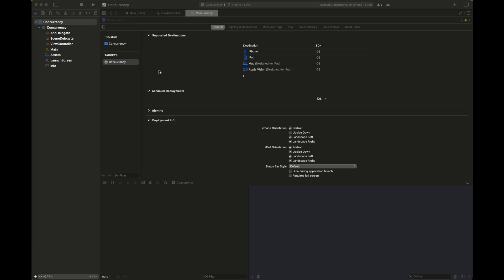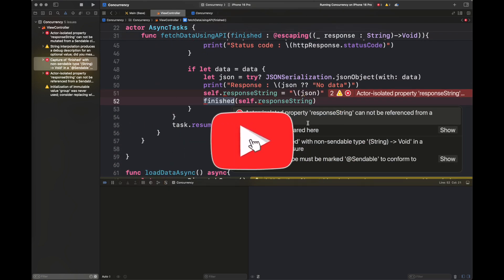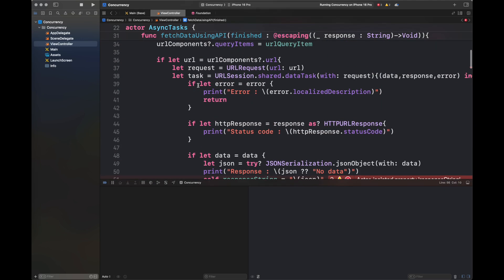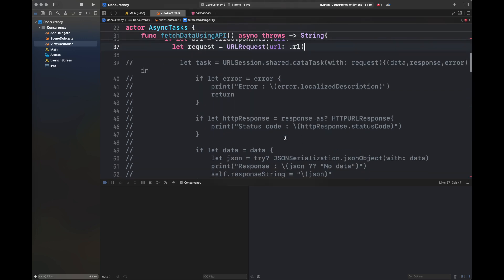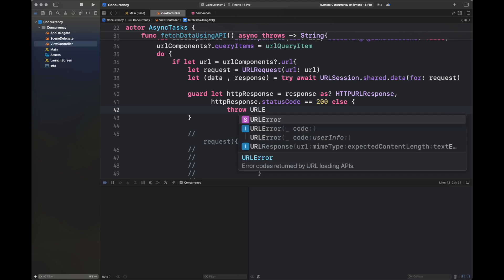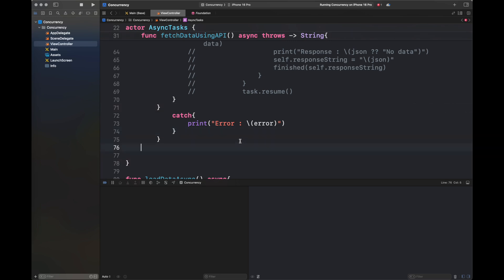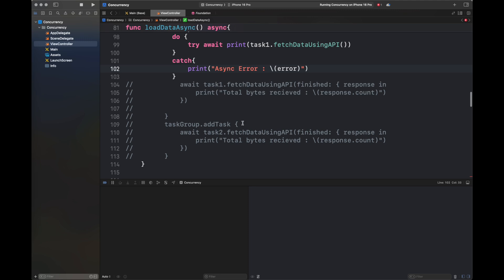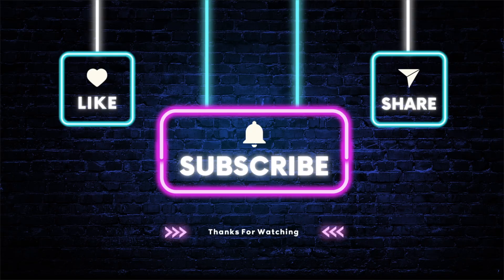Fix Strict Concurrency Issues Xcode 16 | IOS 18 | Swift 6 | Enable Strict Concurrency Checking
This video guides you about strict concurrency settings in Xcode 16 | IOS 18 | Swift 6.0 and how to fix issues in it. I have fixed two issues :
- Actor-isolated property can not be mutated from a Sendable closure
- Capture of  non-sendable type  in a @Sendable`closure

► My MacBook Specs
     Xcode Version: 16.0
     macOS Version: 14.6.1 Sonoma